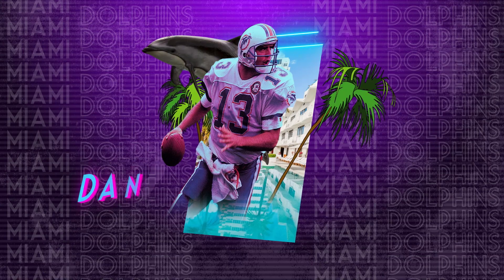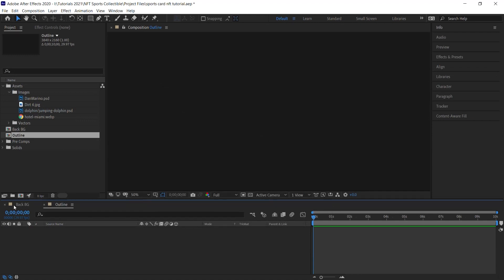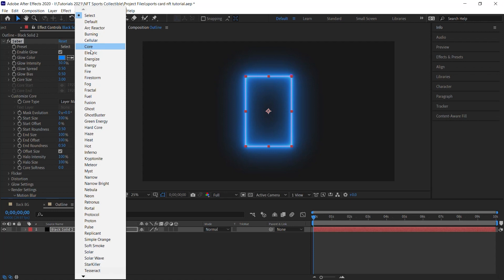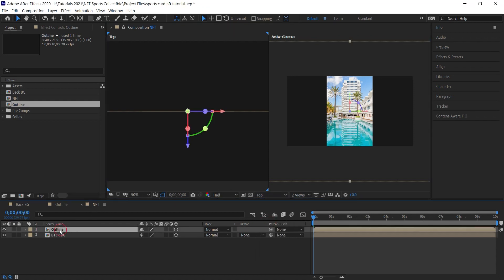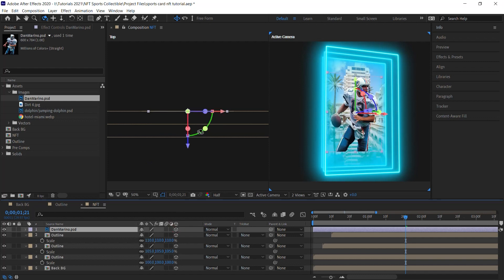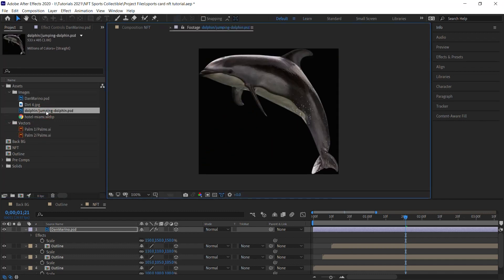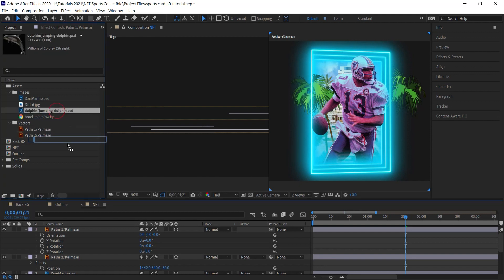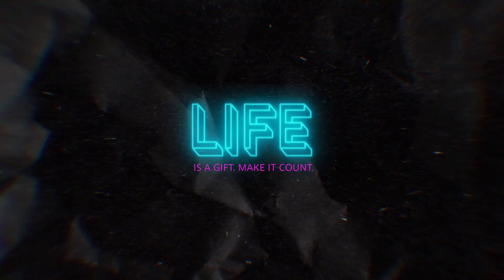Create an NFT Sports Card - Part 1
Learn how to make a digital sports card (NFT)